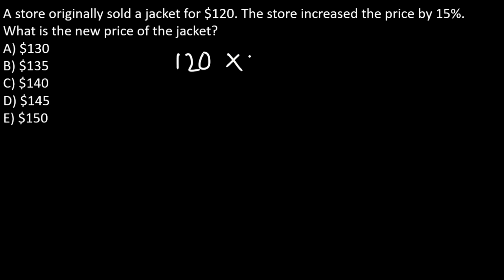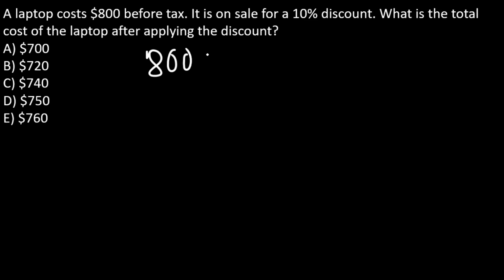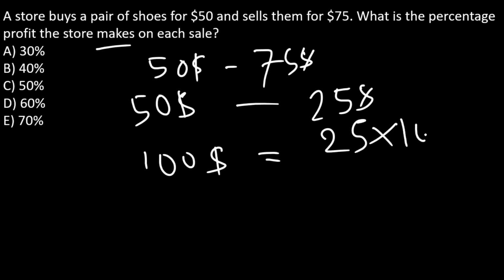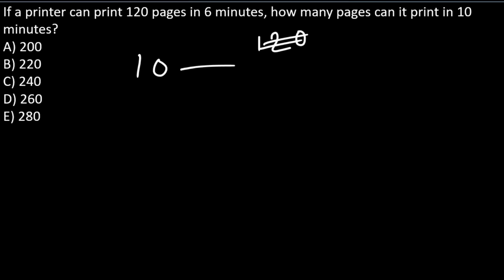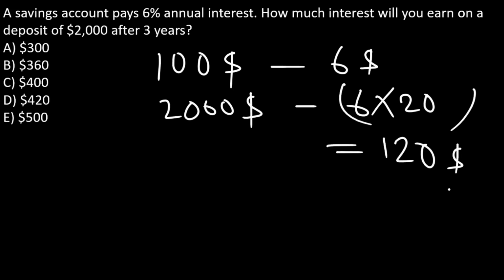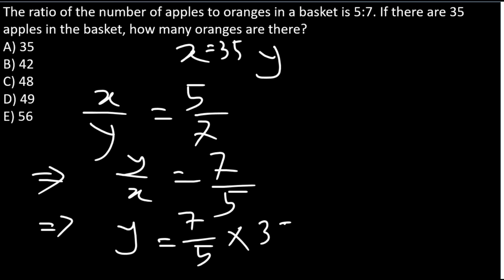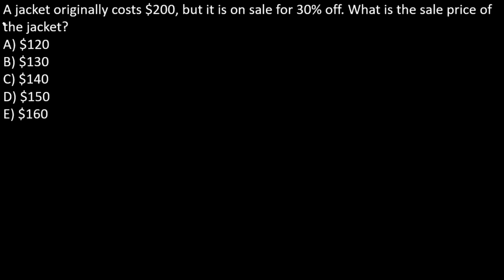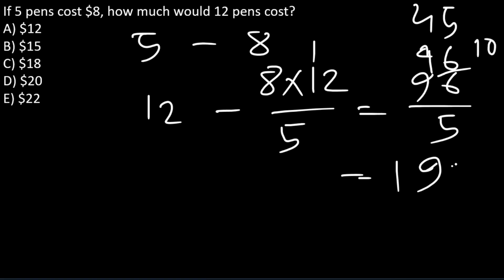Master the ASVAB: Time Management Hacks for Success | Arithmetic Reasoning Lesson 4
Arithmetic reasoning helps develop the ability to break down complex problems into simpler steps. By practicing, you improve your problem-solving approach, enabling you to tackle both mathematical and real-world challenges more effectively.

***FOR MORE PRACTICE RESOURCES***

HESI A2 Math Practice Series Lesson -4